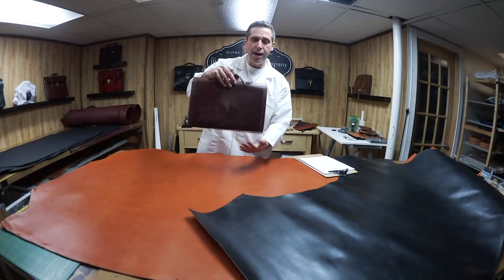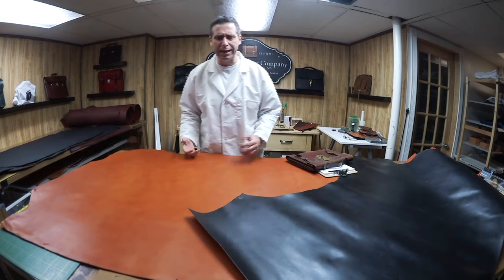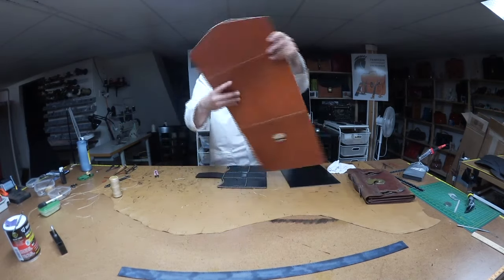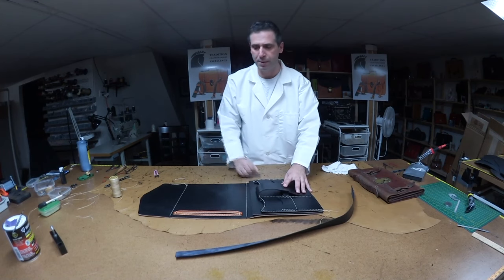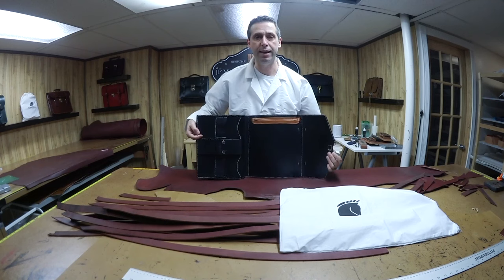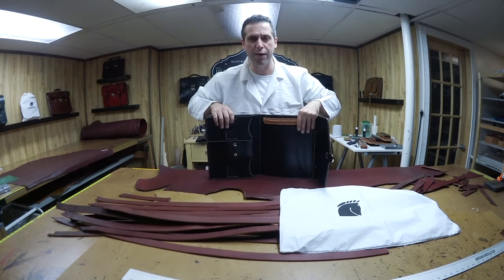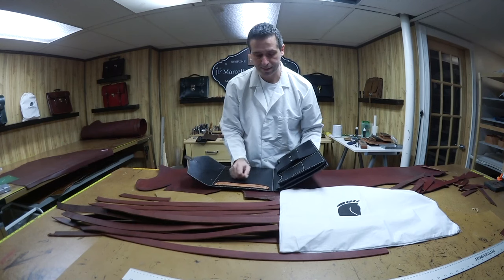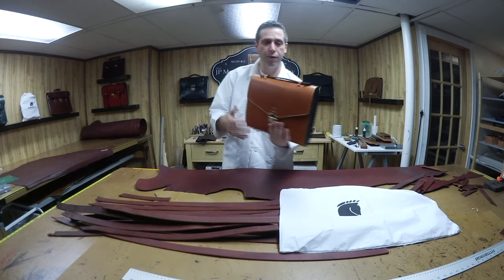Darwin writing pad portfolio handstitched English bridle leather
a London tan and Black lined English bridle leather writing pad portfolio.  A lawyer's best friend